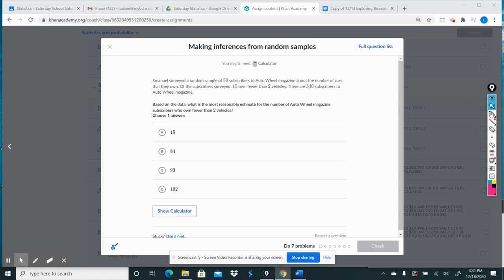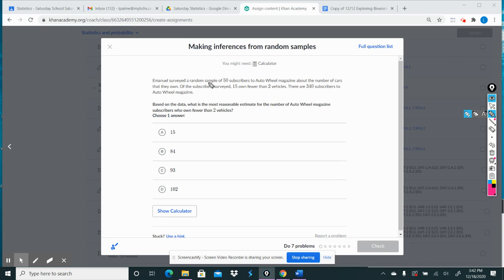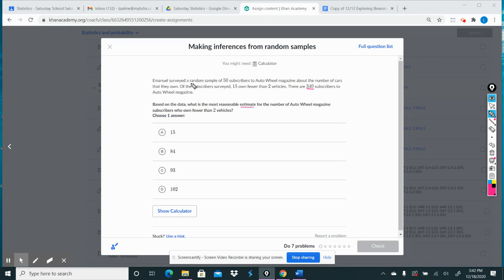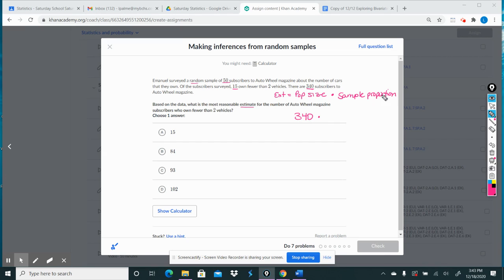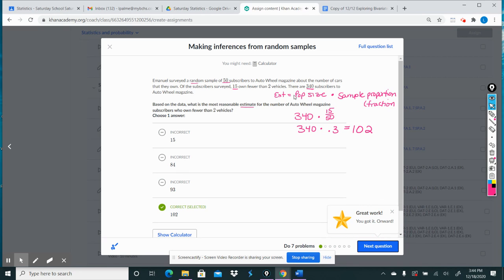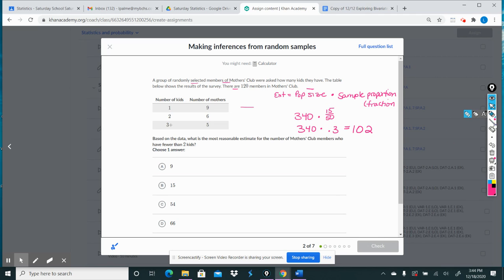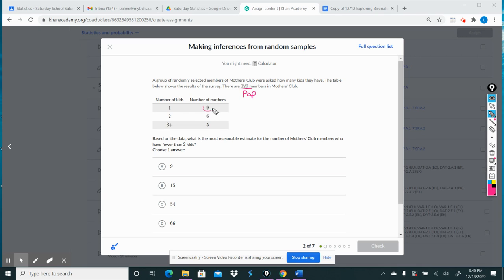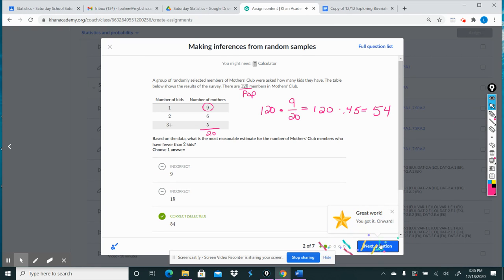Making Inferences from Random Samples